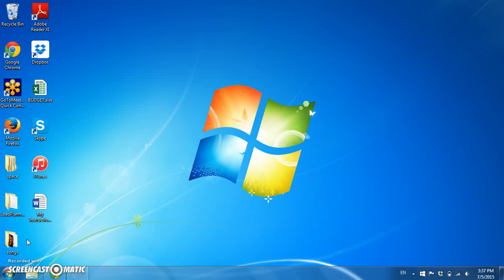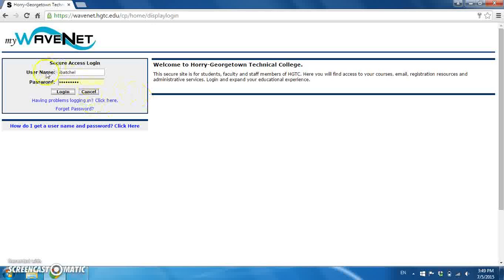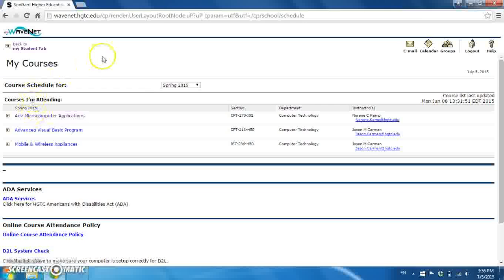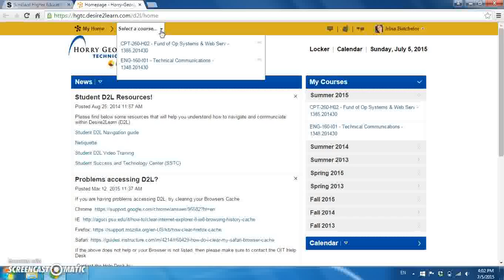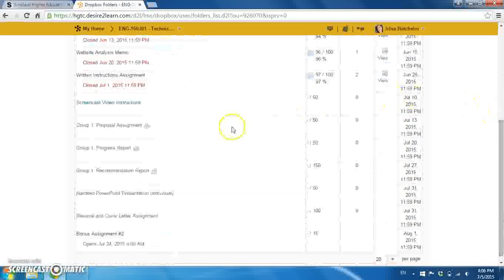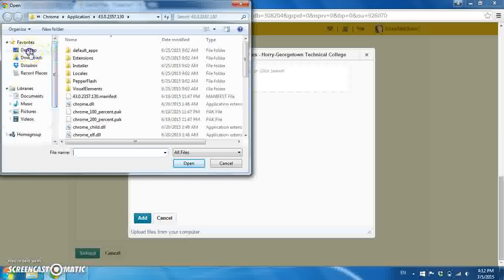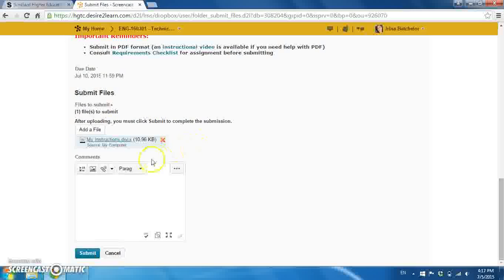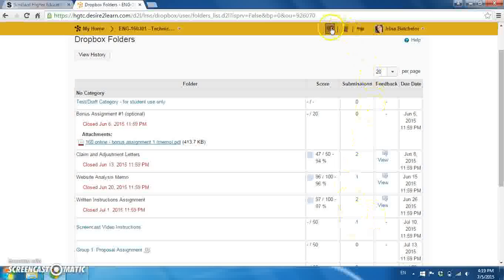Screencast Video Instructions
This video will help Horry-Georgetown Technical College students learn how to submit files into a D2L Dropbox. For technical help with access to WaveNet or D2L please contact OIT Helpdesk at (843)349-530 or WaveNet Central at (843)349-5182.